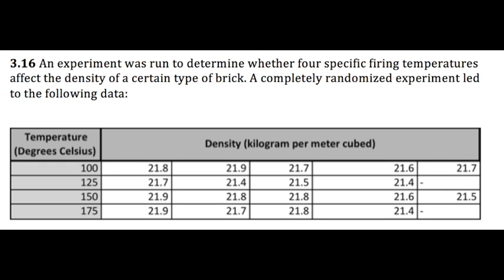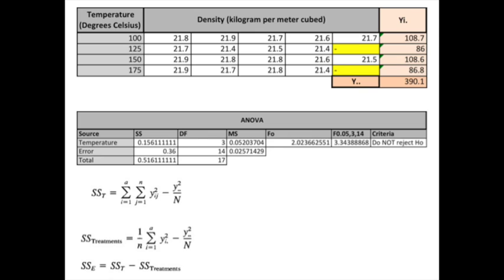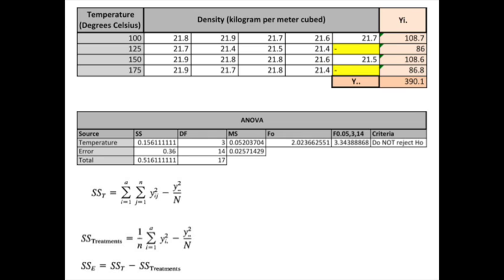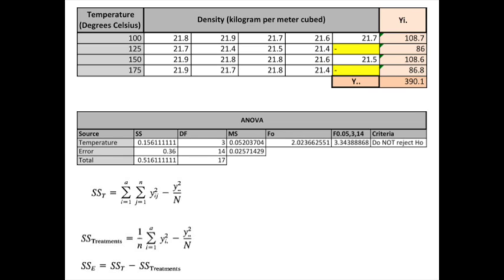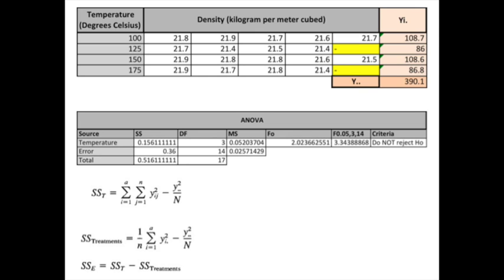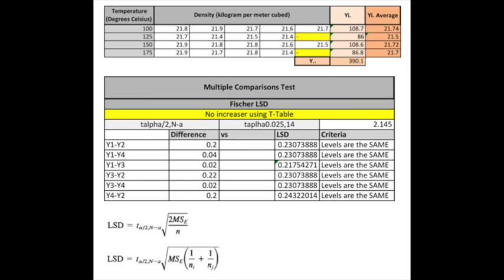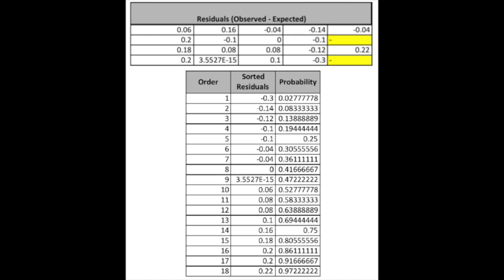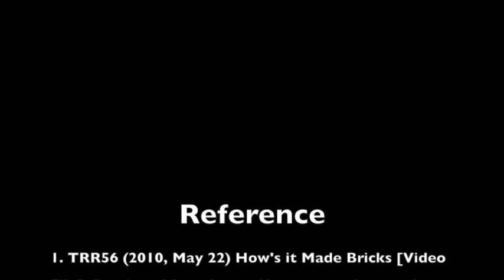Bricks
This video is about Bricks